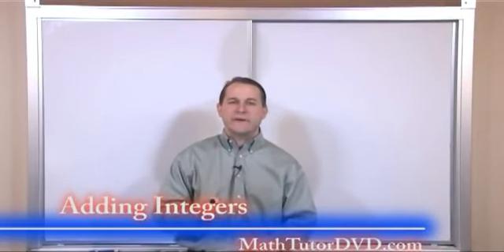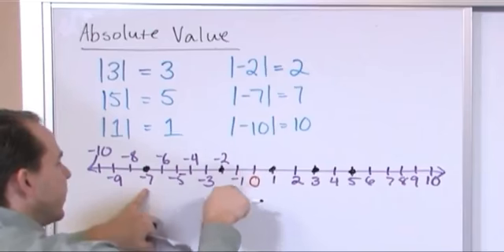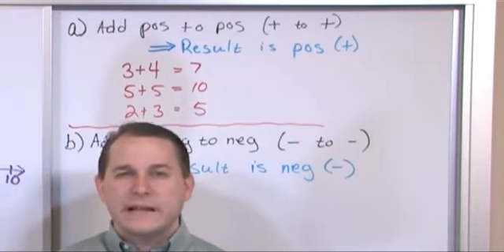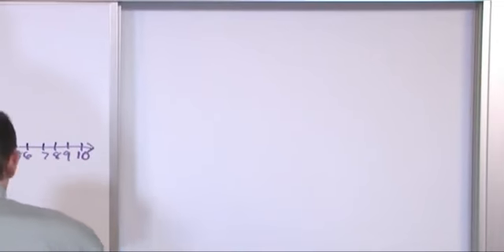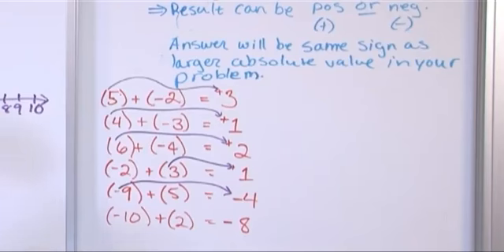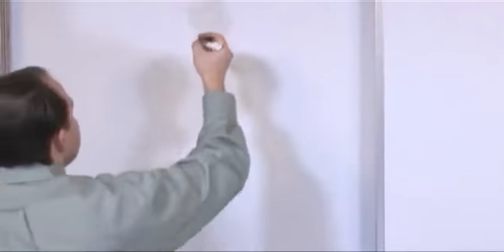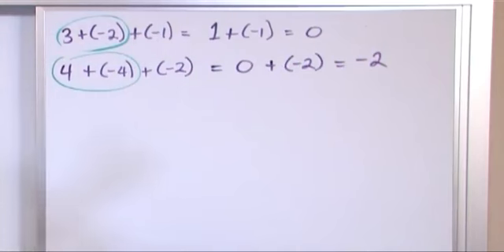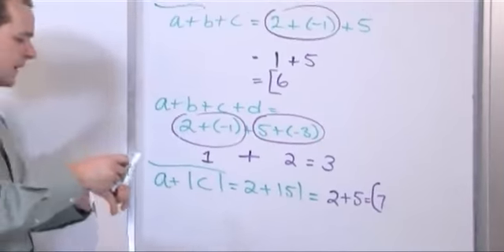04 Adding Integers gr0wl muxed